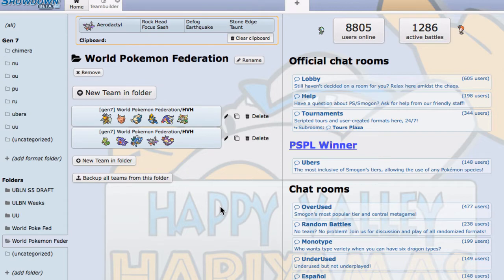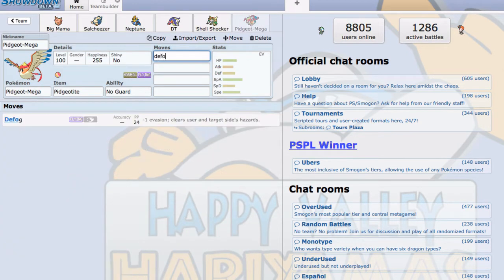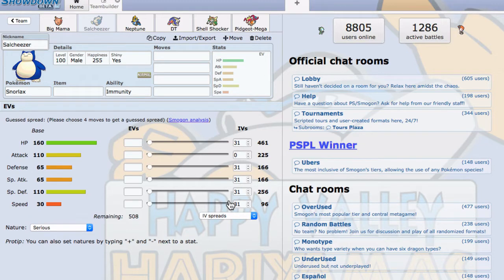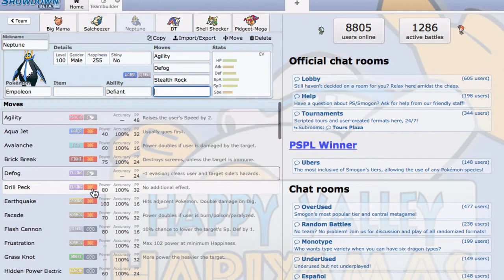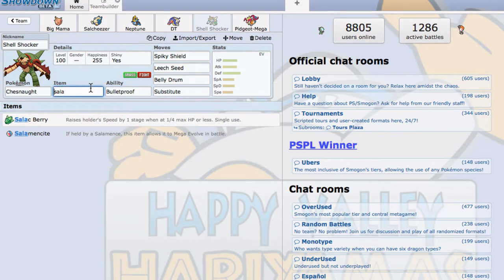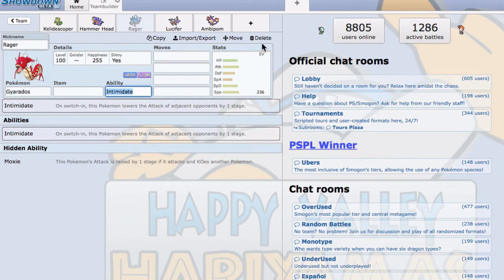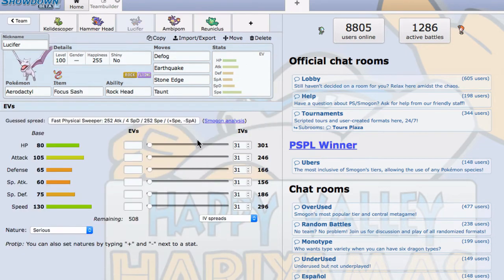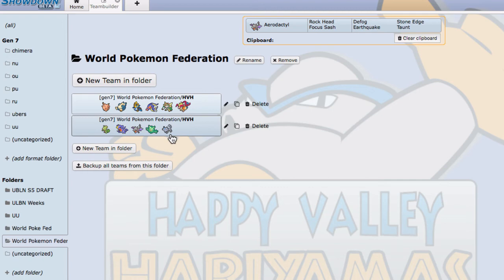World Pokemon Federation Draft Analysis!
Hey guys we picked up a team for the WPF, come check it out :] .